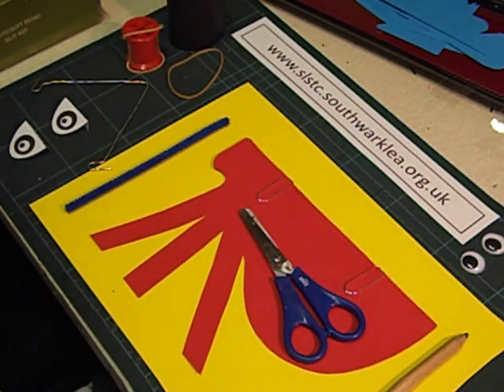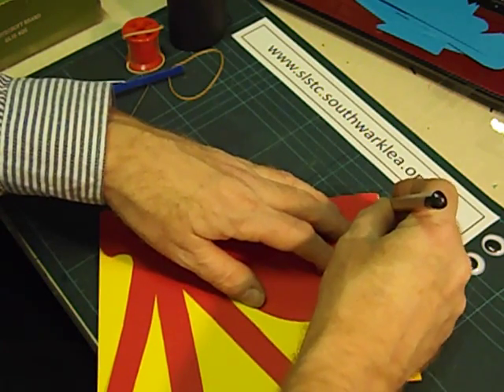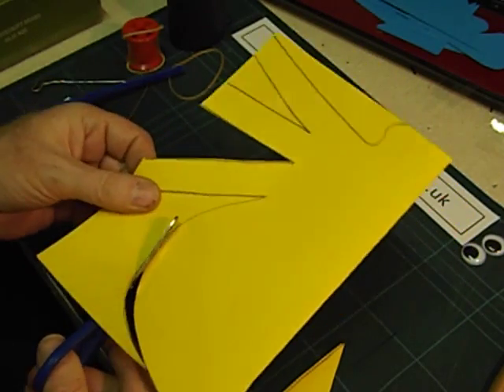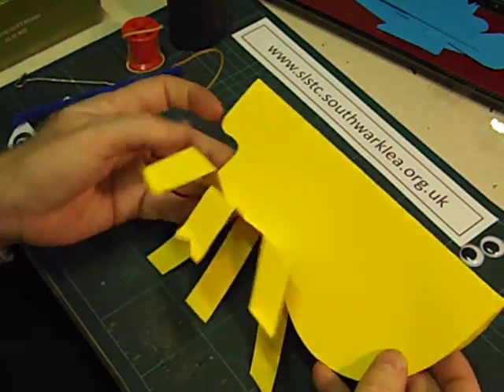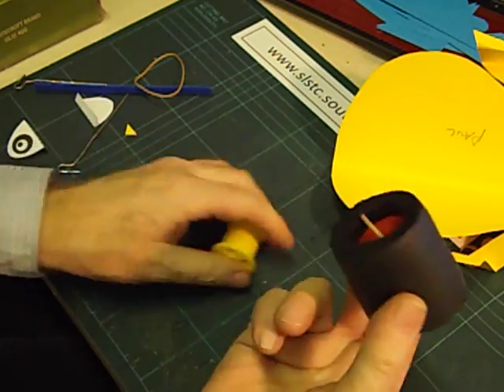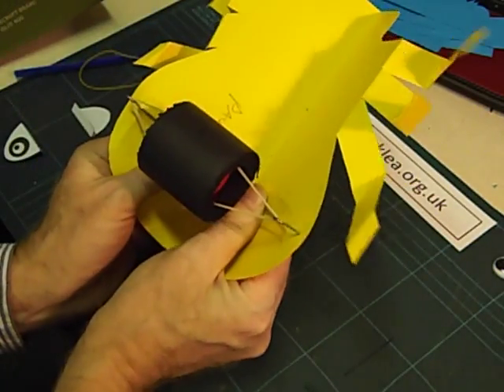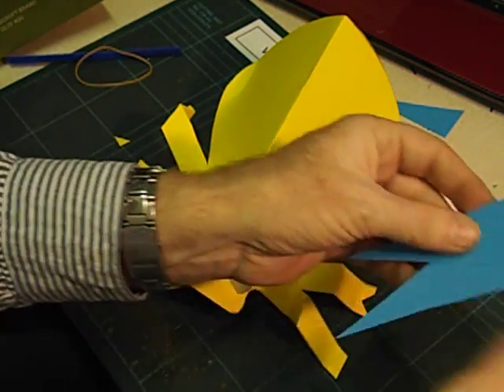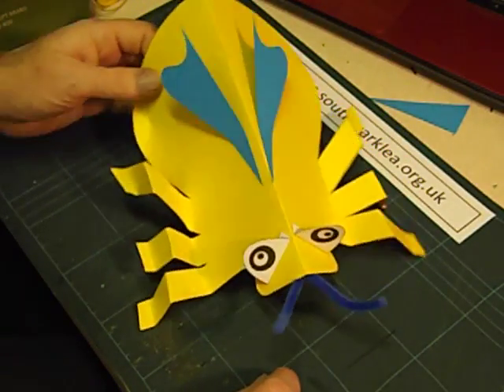How to make a Wind up and go Scuttler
My post popular Primary School D&T workshop.
I do this with Yr1/2 regularly but pupils up to Yr4 still find it challenging/interesting.
I've even done it with Nursery/Reception classes but with a couple of T.A.s to support!
All the parts are available from my Techshop and its also available as a kit or a classpack. for further details.
I always warn pupils that if they are allowed to take them home the toys are not suitable for under 3s to play with.